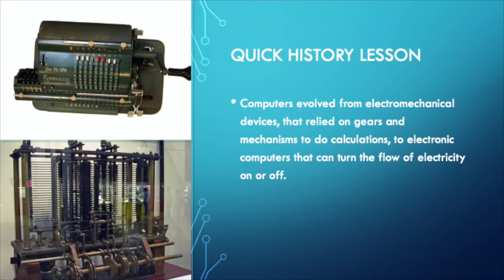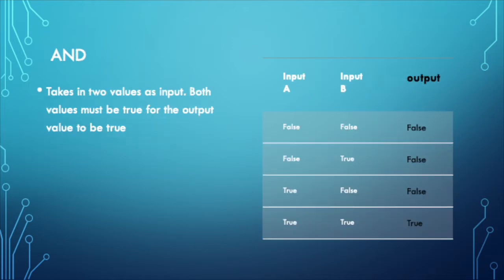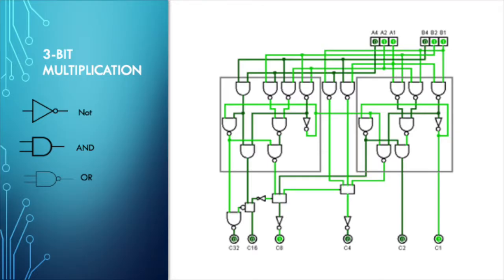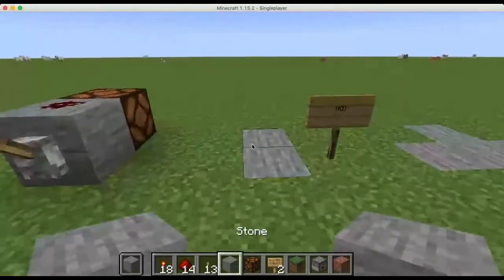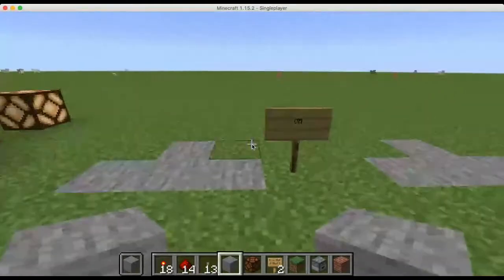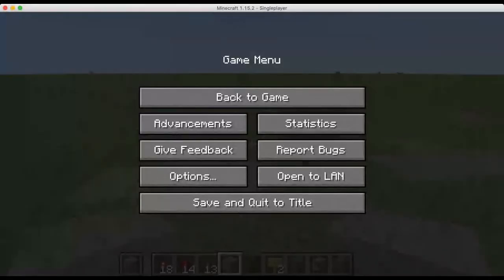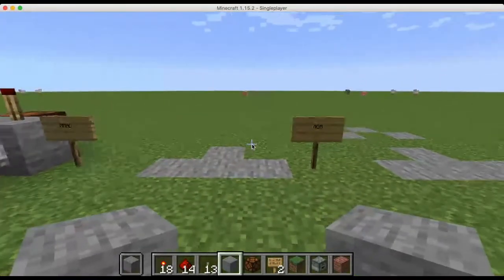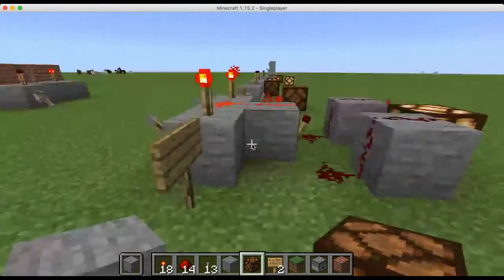Computer Science Webinar: Redstone Logic Gates [Live Stream Recording]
Logic gates are the building blocks of any digital system. Using redstone blocks in Minecraft, we will look at the various types of logic gates, as well as a demonstration of what these gates are capable of!

Materials needed to take part: A computer with internet and Minecraft (if you have it, no expectation to buy it

This video is part of our Computer Science Online Programming Series.